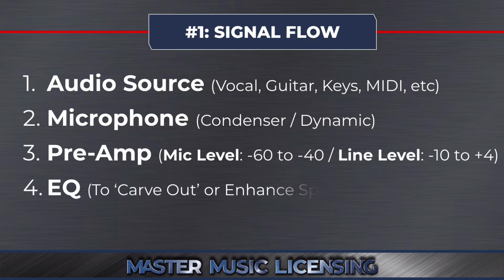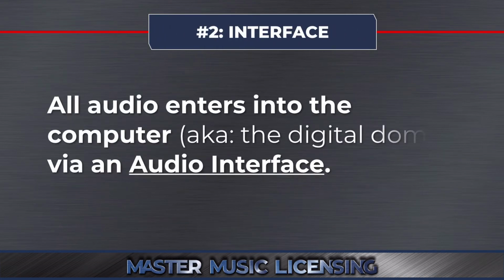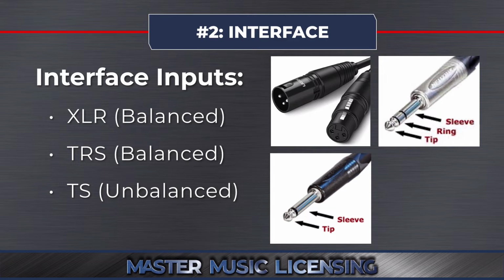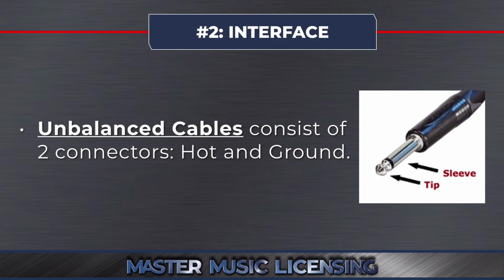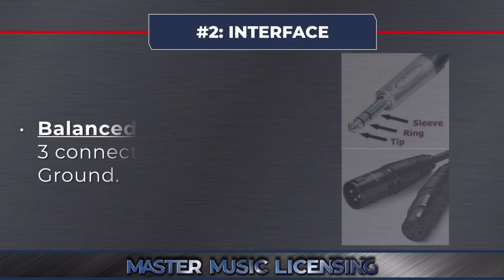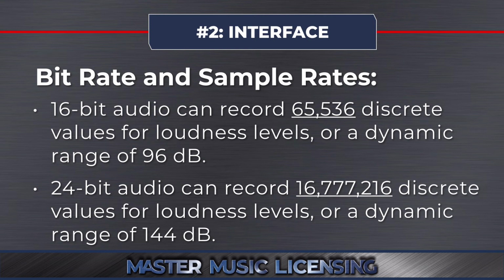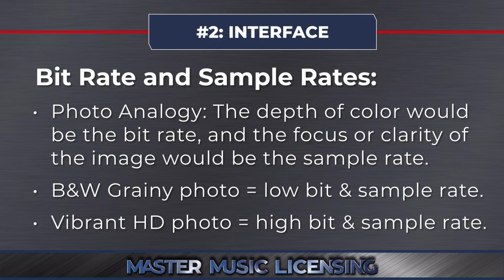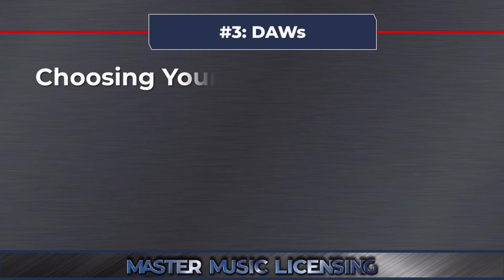The One Thing all Great Music Producers Have in Common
The 4 Step Plan to Licensing Success